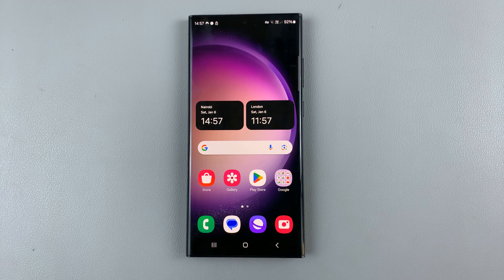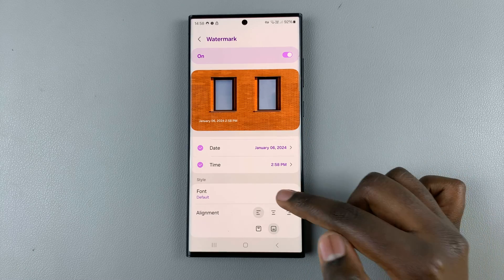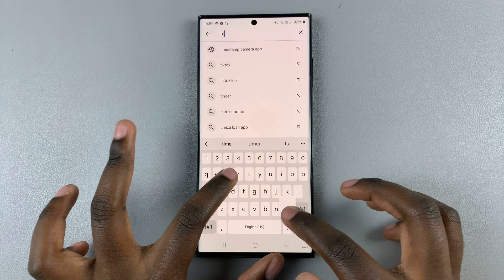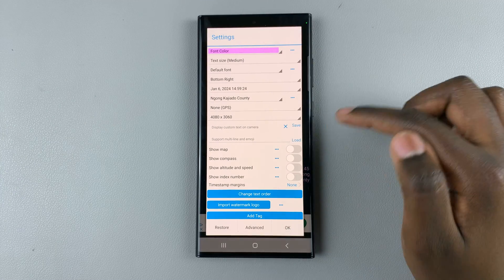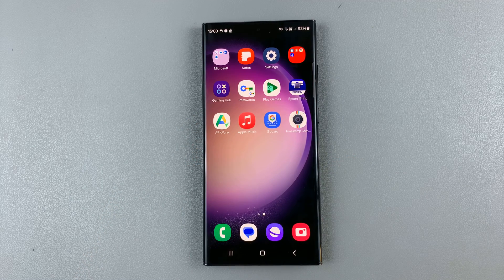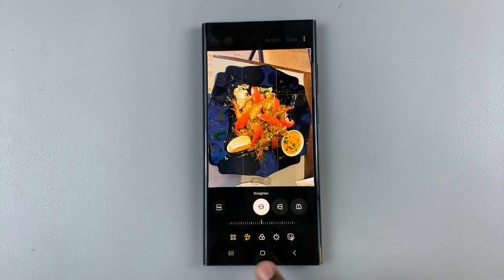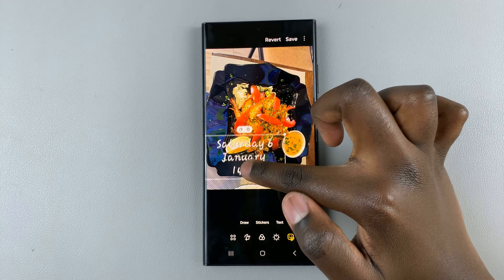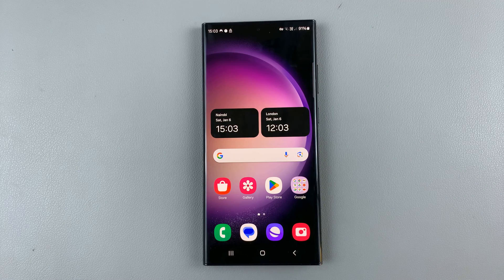How To Add Timestamps To Photos On Android Phone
Here's how to add timestamps to photos on Android phone.

Capturing moments on your Android phone is a breeze, but sometimes you may find yourself wanting to add timestamps to your photos for organization, reference, or personal preference.

While many smartphones don't offer a built-in option to add timestamps directly within the camera app, there are several methods and third-party apps that can help you achieve this. In this tutorial, we'll walk you through how to add timestamps to photos on your Android device.

To Add Timestamps (Date and Time) To Photos On Android
Go to the 'Camera' app.
Tap on the 'Settings' icon on the top left-hand side.
Select 'Watermark' and enable it from the resulting page. You can also enable it from the previous one.

By default, the watermark shows the model name of the phone, in this case, it will display your Android device name.

If you want it to show only the date and time, tap on the radial button to uncheck the 'Model Name' option and leave the 'Date and Time' option checked.

From this page, you can also change the font you want to use for the timestamp as well as the alignment. The alignment appears on the bottom left-hand side of the page, but you can choose to center or right-align it.

Alternatively, you can use a third-party application. Head to the Google Play Store and find a timestamp application. Allow any permissions and any on-screen instructions that might appear. Afterward, you can capture photos with timestamps on your device.

Galaxy S23 Ultra DUAL SIM 256GB 8GB Phantom Black:

Samsung Galaxy A25 5G, Factory Unlocked GSM:

Samsung Galaxy S24 Ultra (Factory Unlocked):

Samsung Galaxy A15:

Samsung Galaxy A05 (Unlocked):

Cell Phone Tripod Adapter